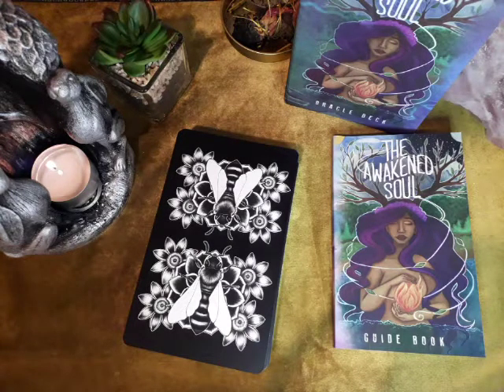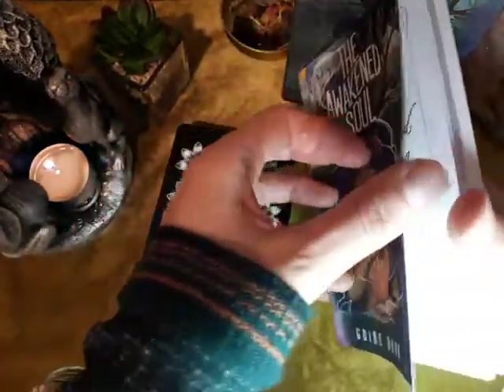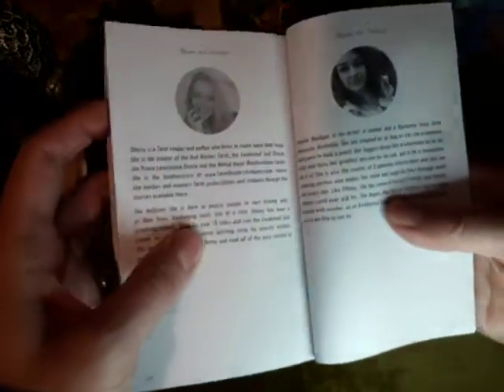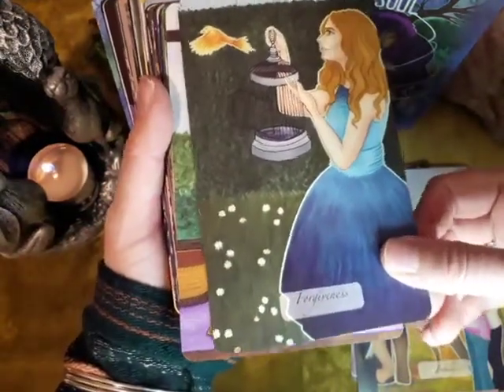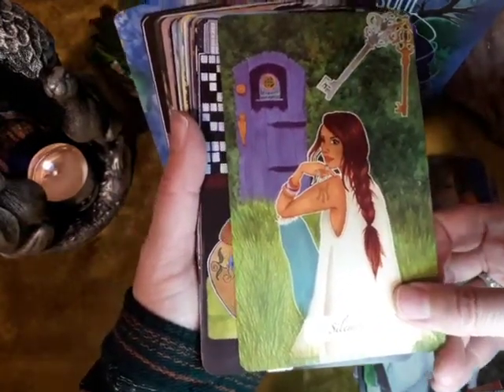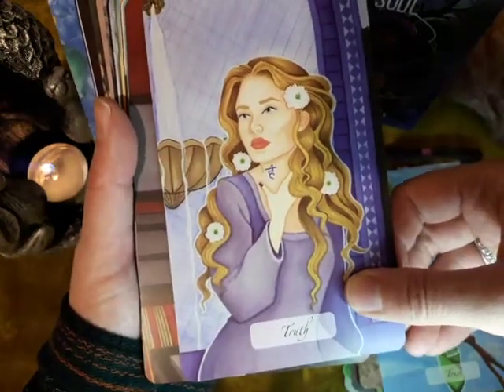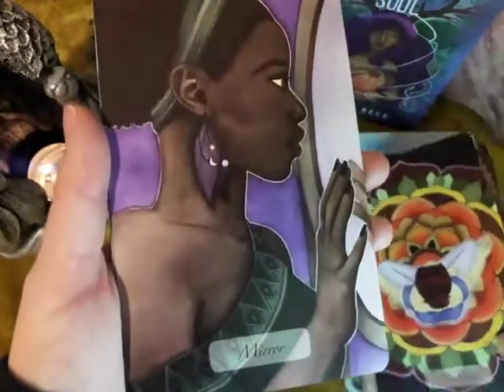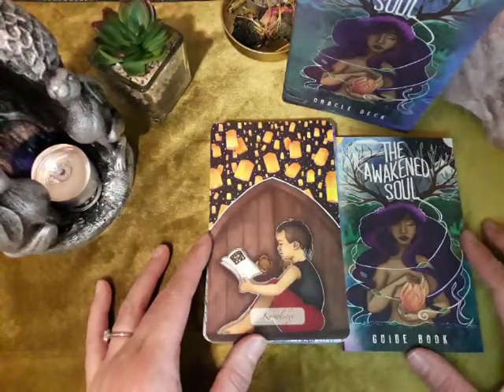Awakened Soul Oracle 2nd edition by Ethony flip through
If you are watching this, please remember to give me a Thumbs up to let me know if you like it, and remember to subscribe to my channel to see more content and follow my journey on youtube as it unfolds.

This video is a quick flip through and look at Ethony's 2nd Edition of her much loved Awakened Soul Oracle.    I do not own V1, and as I understand it she has changed a few of the cards to demonstrate the decks evolution.   The cards are available direct from her website.

Nameste
If music used - details are below:

Website currently under construction:

**All Amazon links are affilliate links - meaning, if you purchase anything using the links shared above, you are supporting this channel at no extra cost to you!  So Thank You from the bottom of my heart for your support